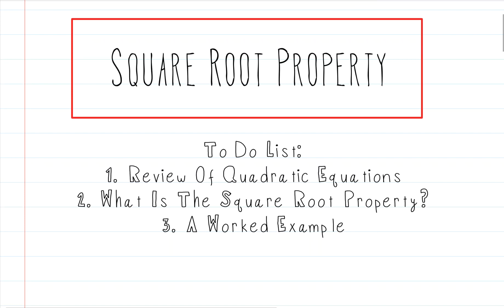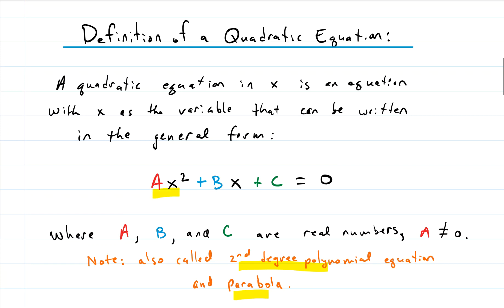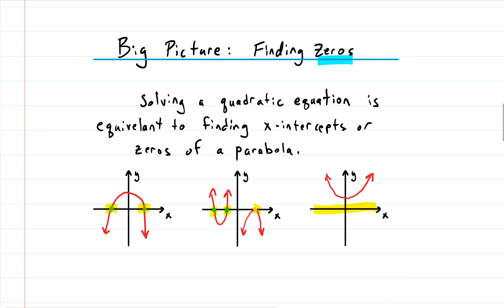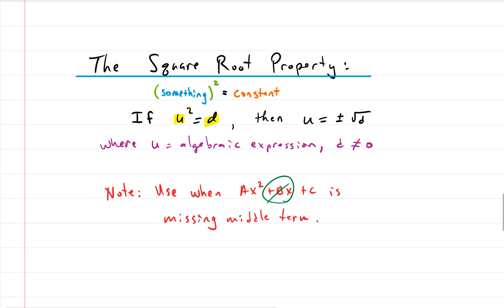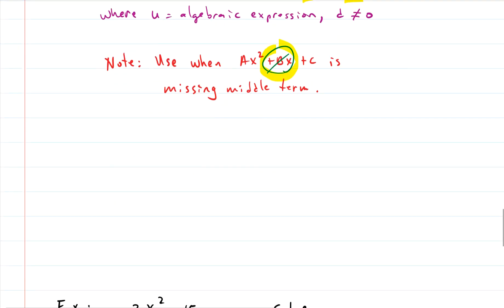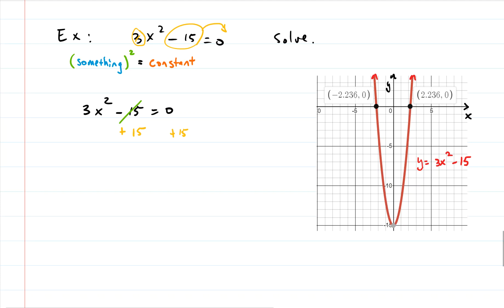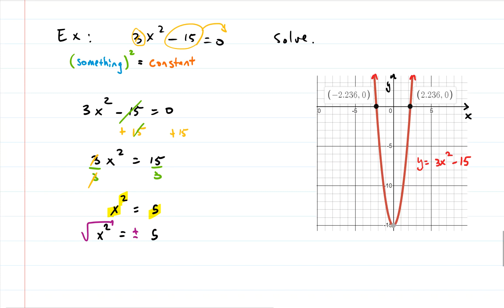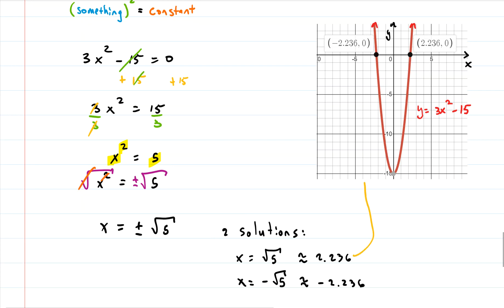Algebra: The Square Root Property (Solving Quadratic Equations)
How do you use the Square Root Property to solve quadratic equations? What is the Square Root Property? We answer this in detail in this video!

To Do List:
1. Review of Quadratic Equations
     a. Definition of Quadratic Equation (0:33)
     b. Big Picture: Finding X - Intercepts or Zeros (1:31)
     c. Techniques for Solving Quadratic Equations (1:56)
2. What is the Square Root Property? (2:25)
3. A Worked Example (3:47)

VIDEO PRODUCTION DETAILS:
Editing Software: Snagit 13 video editor
Screen Capture Software: Snagit 13
Screenshot Utility: Snipping Tool for Windows 10
Whiteboard Software: MS OneNote
Surface Book Stylus: MS Surface Pen
Mic: Built in Mic on MS Surface Book 2
Graphing Utility: Desmos.com
iPad: iPad Pro (12.9-inch) (3rd generation)